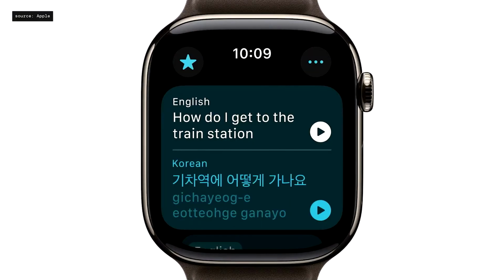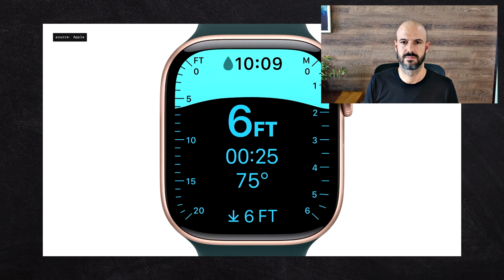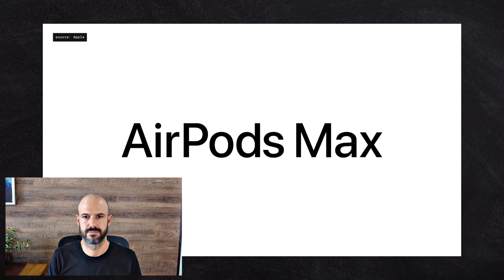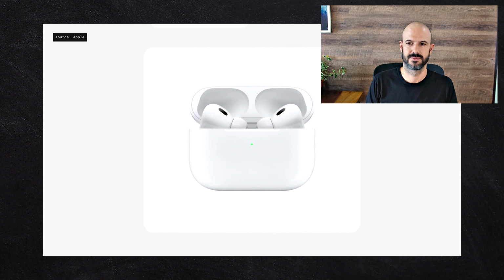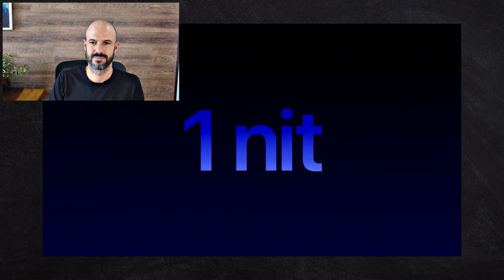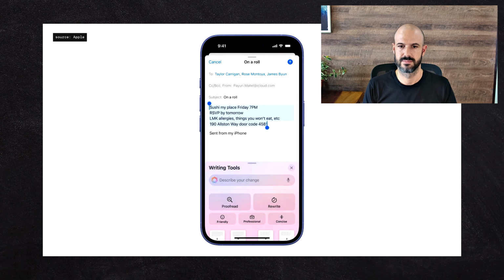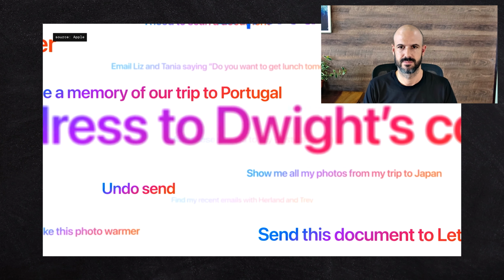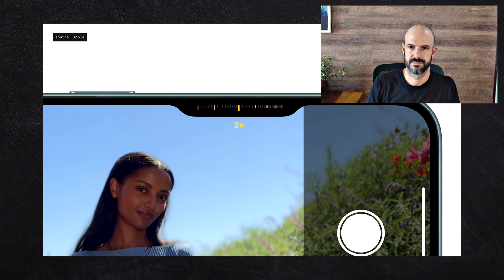5 Important Updates for Business Owners | iPhone Event Summarised for Business Owners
In this video, we break down the 5 key takeaways from the latest Apple Event that business owners need to know. From new hardware releases to software updates, find out how Apple’s latest innovations can impact your business operations, boost productivity, and enhance security. Whether you're a small business owner or leading a larger team, this summary is designed to help you make informed decisions based on Apple’s newest announcements.

Stay ahead of the curve with insights on:

- The latest Mac and iPad upgrades
- Exciting iOS updates to improve workflow
- How these changes can benefit your business strategy